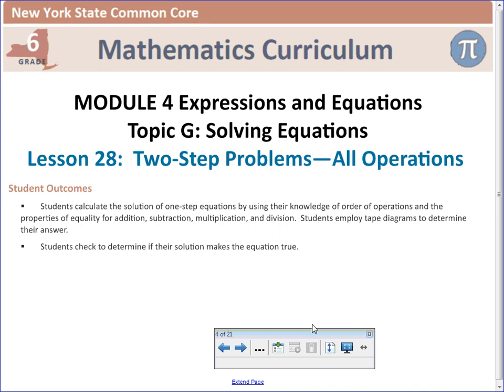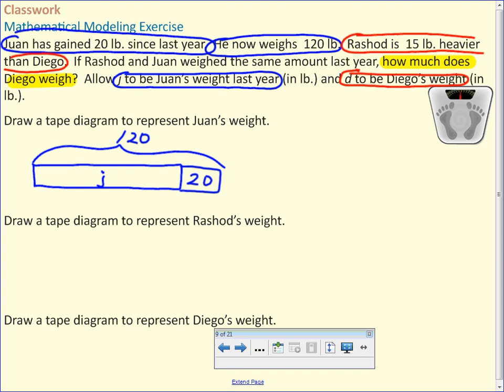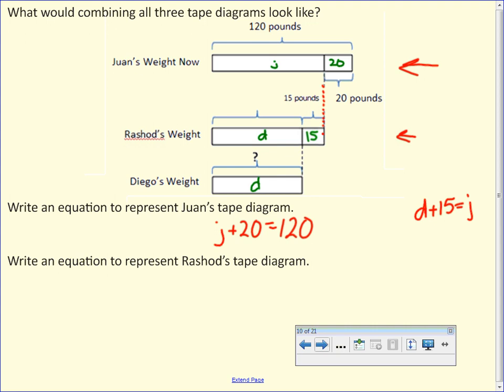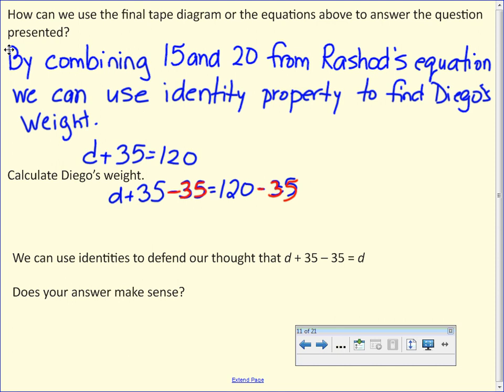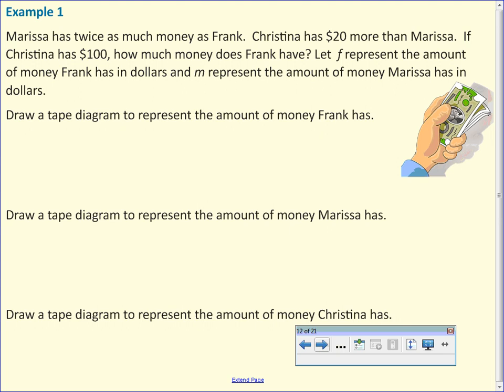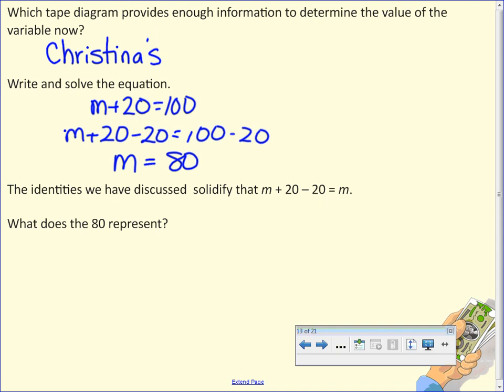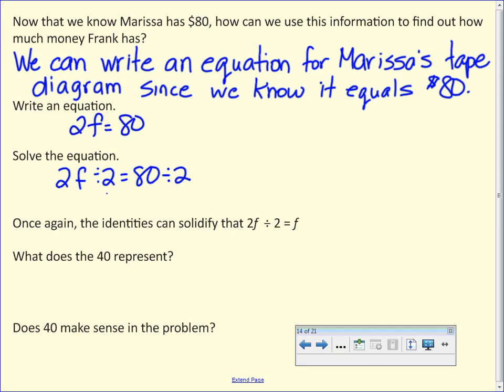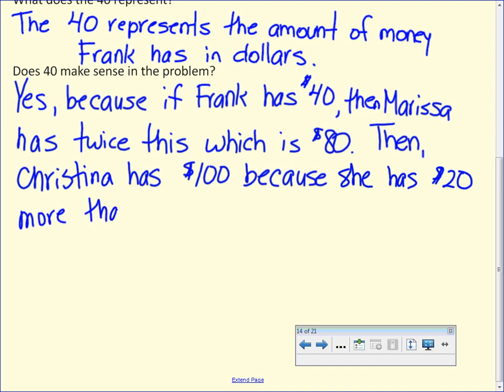Module 4 Lesson 28